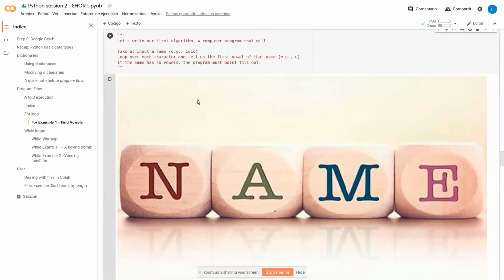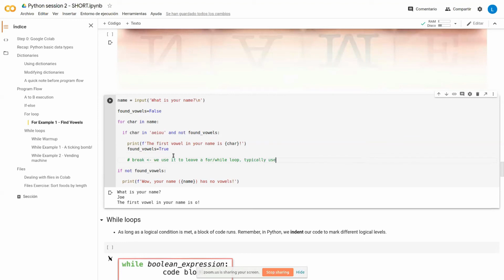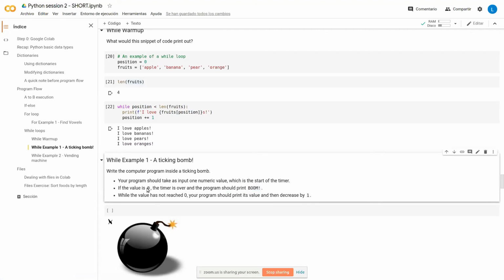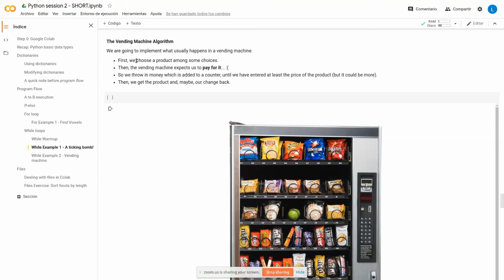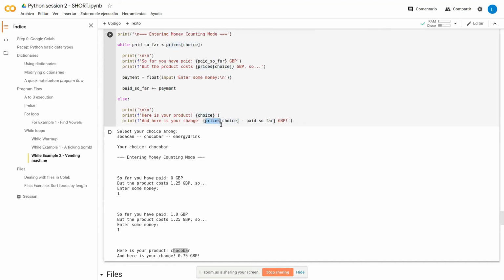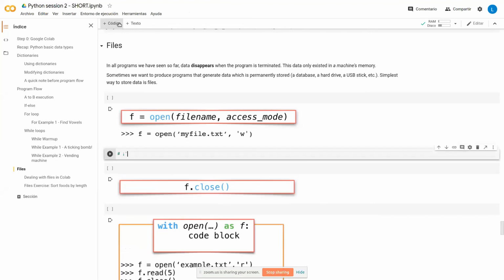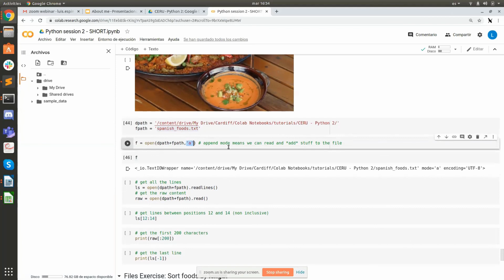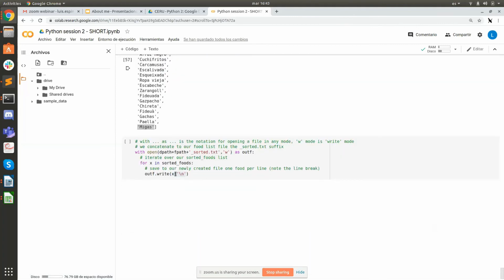Python from Scratch - Part IV - SRUK Webinars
Following our 1st Python SRUK Webinar, we continue our journey through more examples and concepts on this versatile programming language.